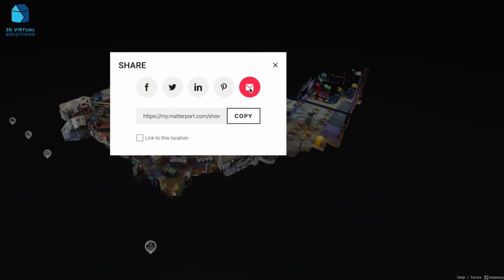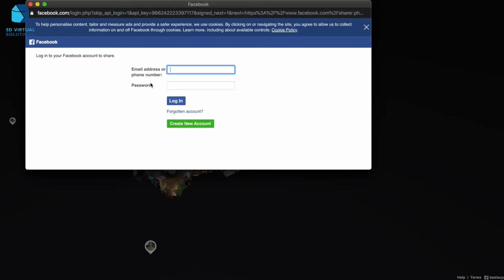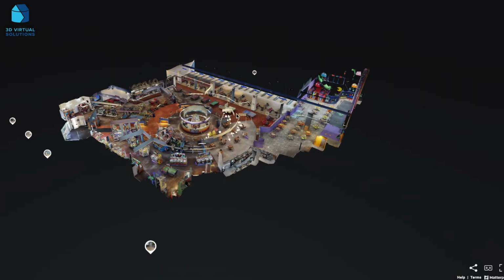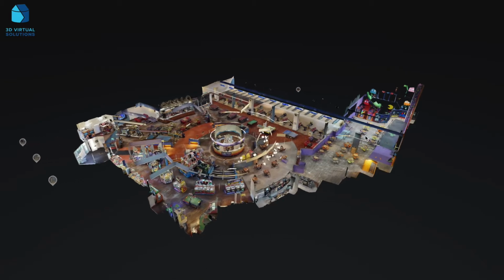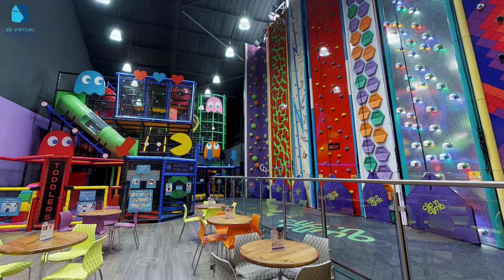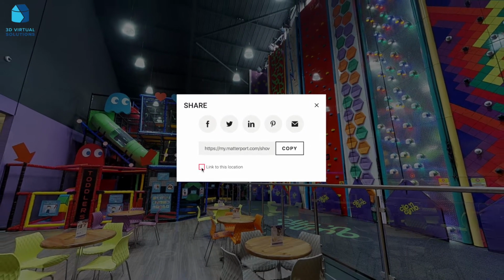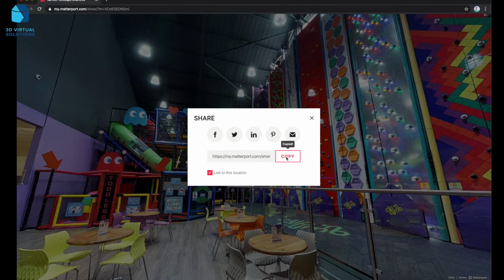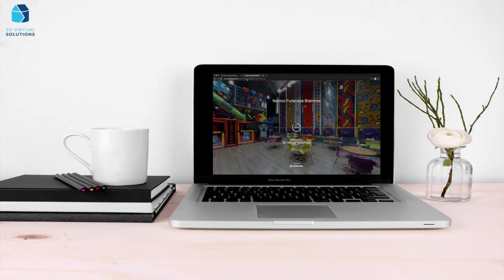How to post your VR Tour to Social Media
3D Virtual Solutions gives you some insight into how to post your VR Tour to Social Media, with an extra tip on how to use link to this location option.